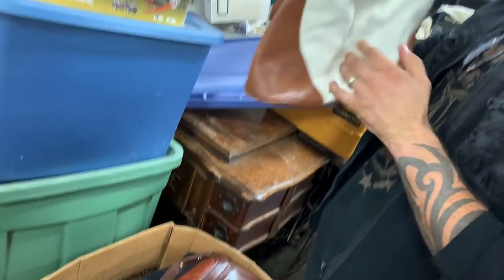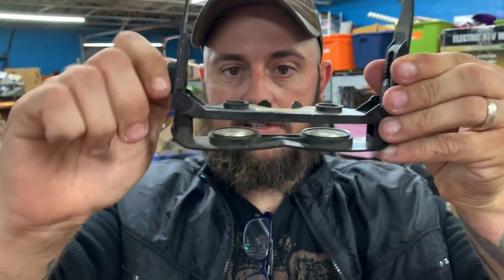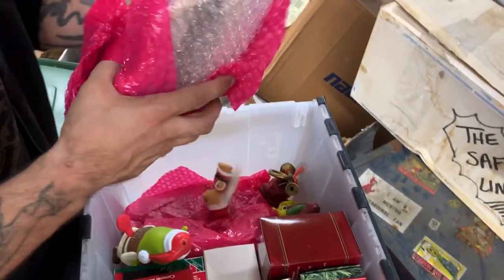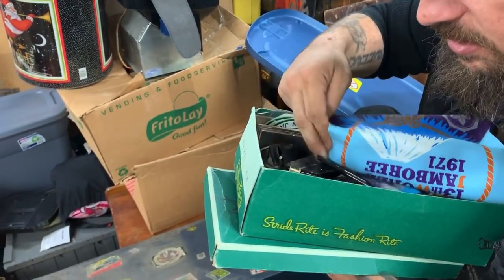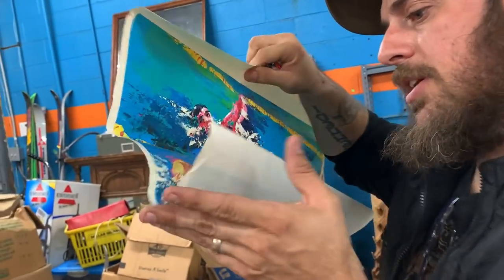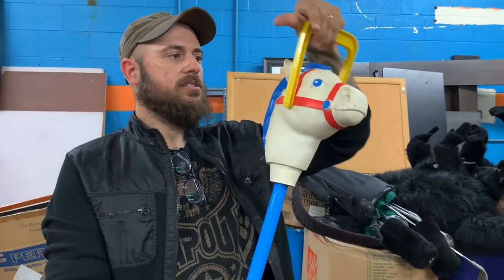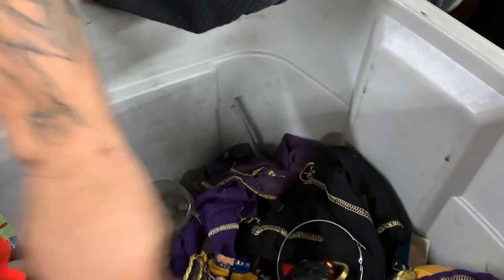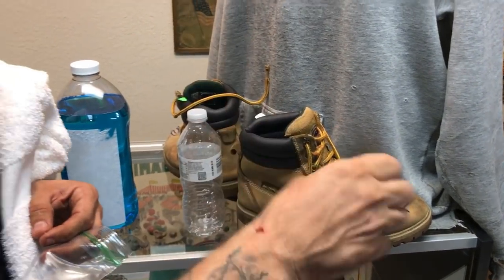KATY is... DOCTOR PIMPLE POPPER! WART CUT OFF!! Abandoned Storage Units! Unboxing!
Thank you to every single one of y'all who tuned into this episode of Grimes finds.

Did you see something you just have to have? Well your luck because Grimes loves to sale his Finds starting at ONLY $1 in our online auctions!

Don't Live in Dallas? Thats ok because we ship world wide!

See ya at the next unit!